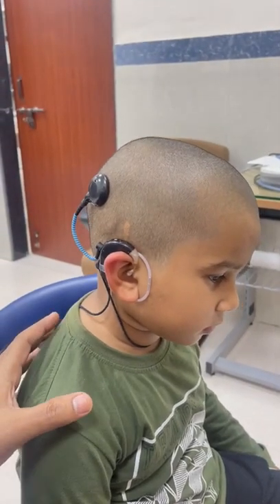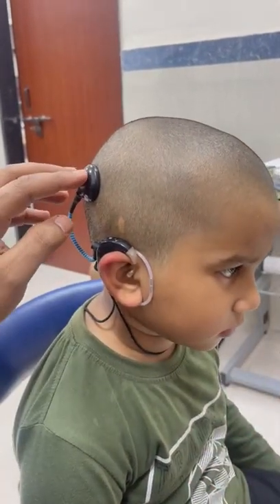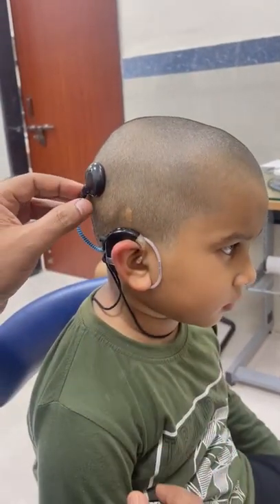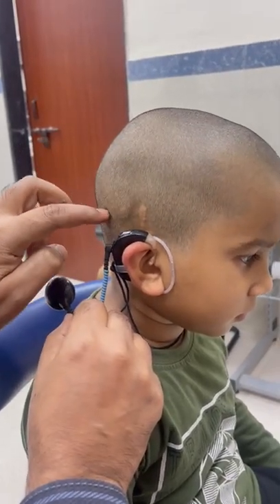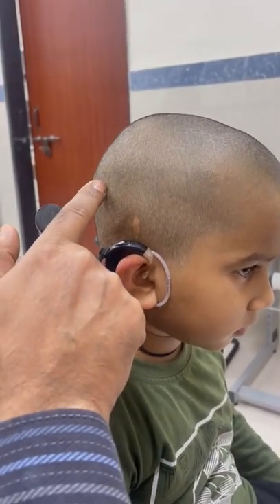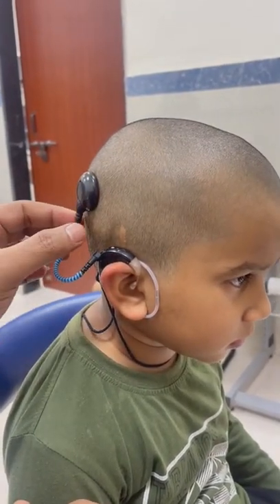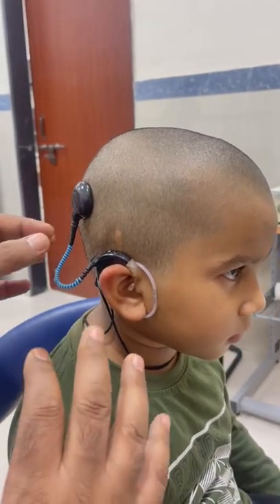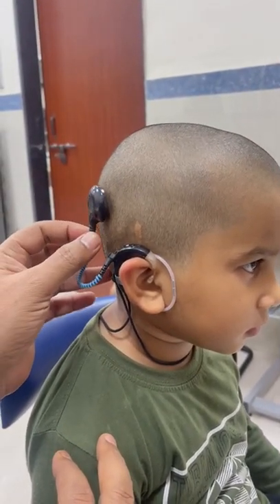Speech processor with transmitter ( outer part of cochlear implant system)